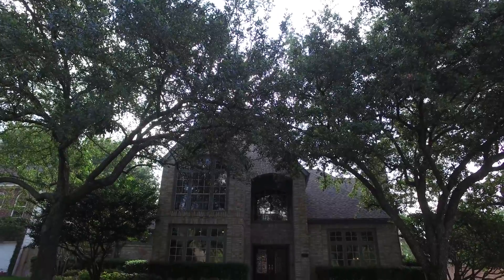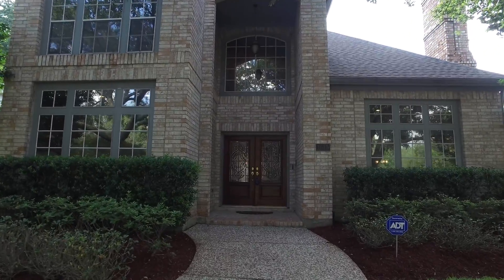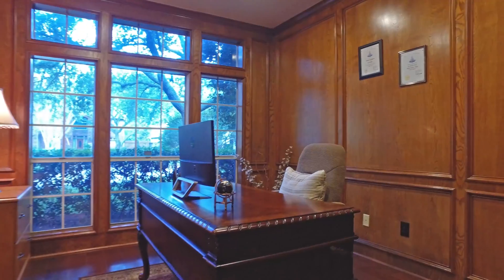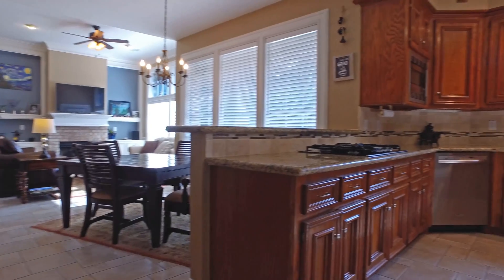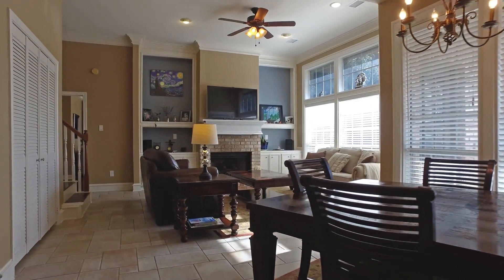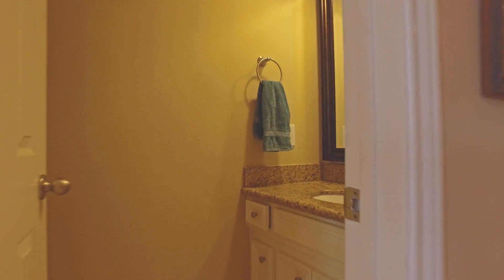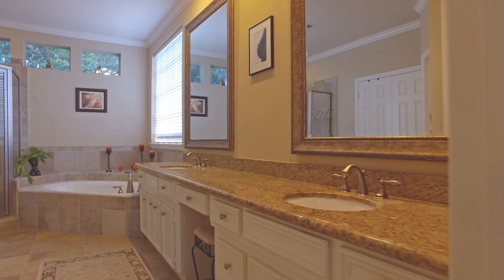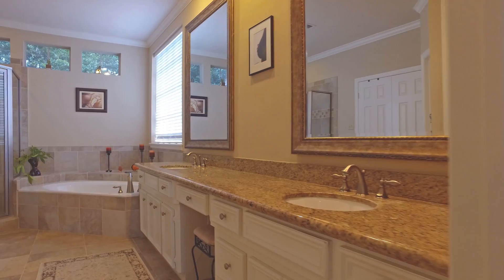1615 Silkleaf Ln, Houston, TX 77094 With Voice Over